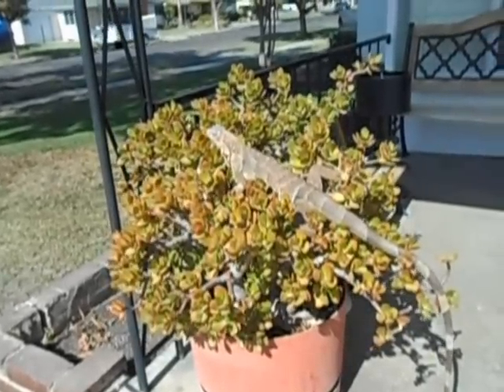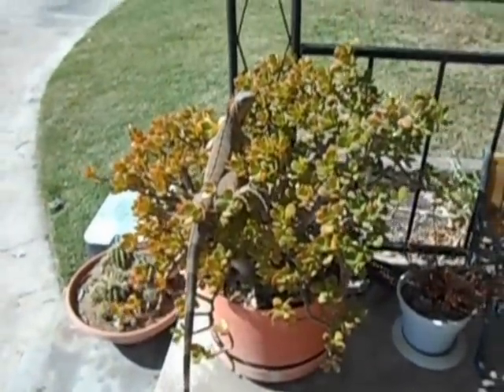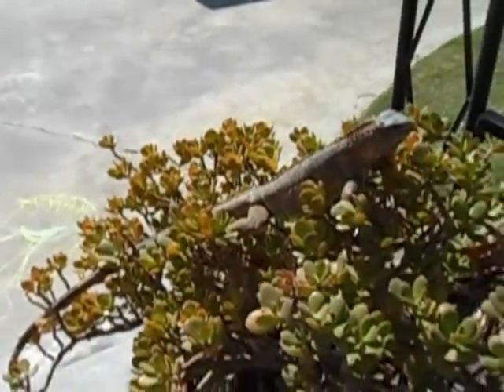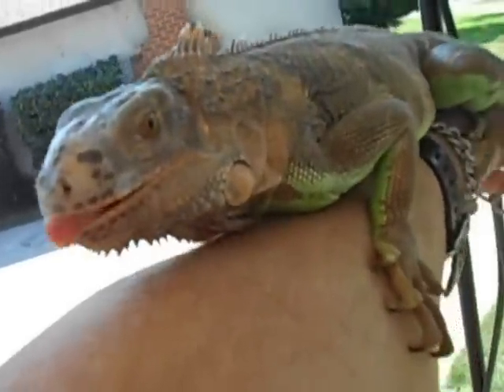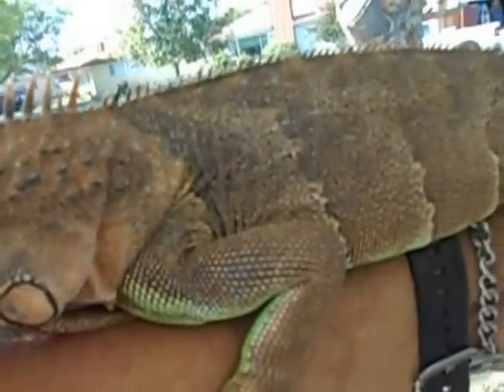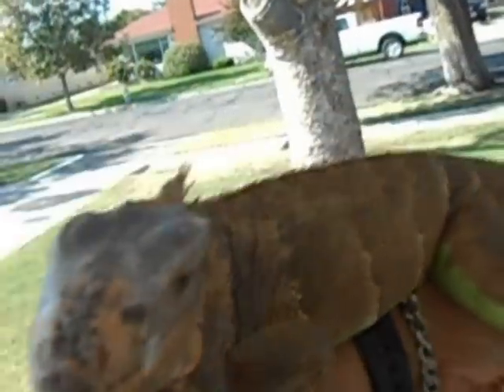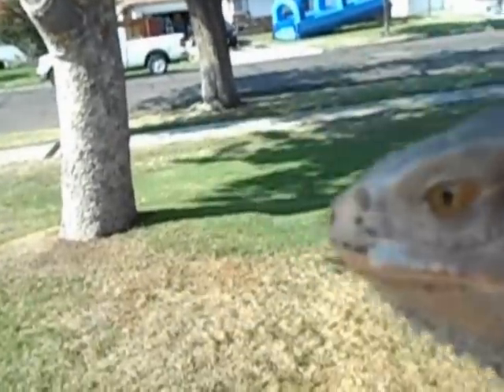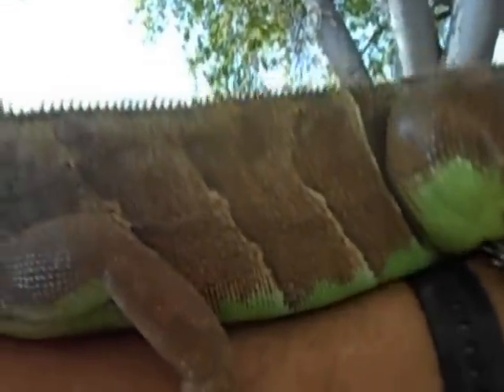Captive Born Green Iguana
This is another look at Tiger,the iguana I kept from my record hatch of 49 babies.